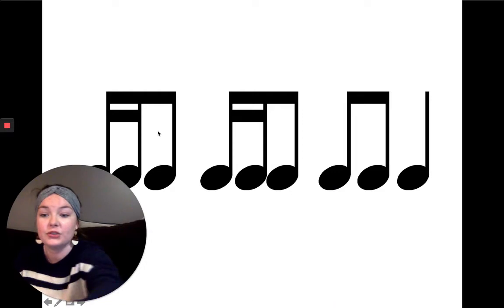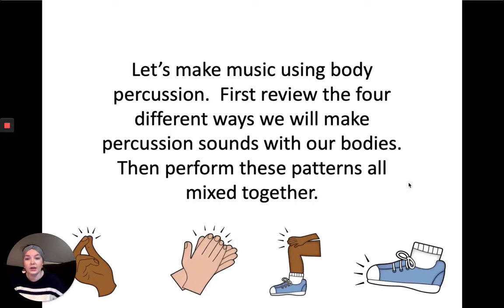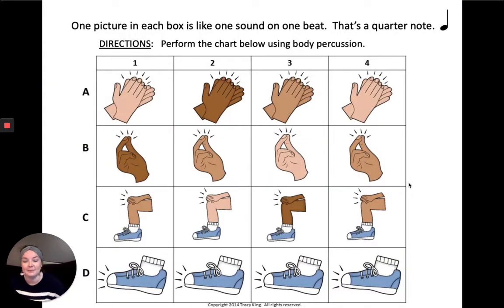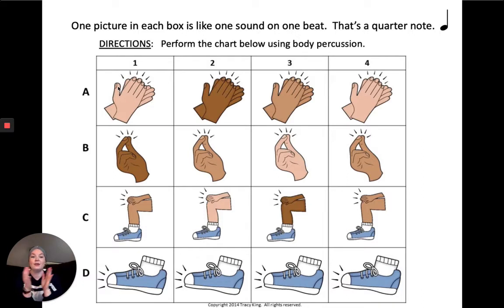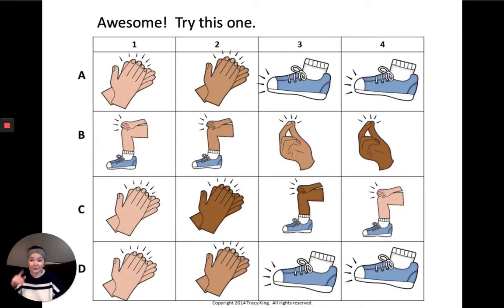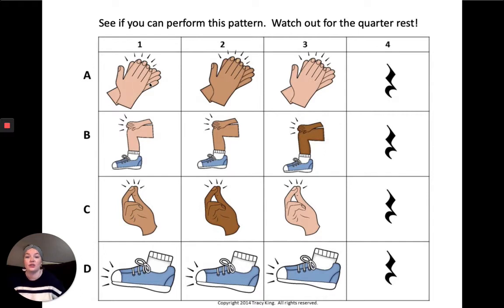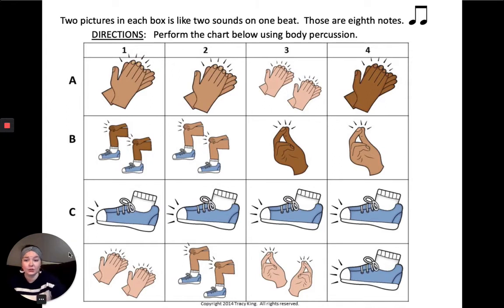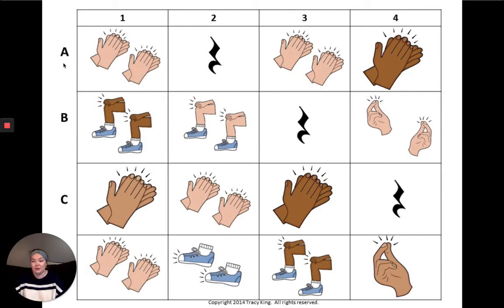E-Learning Week #2 with Miss Newett: Music for Grades 3rd-5th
This week you will be composing a Body Percussion Piece! I'm excited to see what you come up with. Remember 5th Graders, this is an optional lesson once you completed your weekly Canvas Lesson.

Follow @SpringMillMusic on Facebook/Instagram/Twitter for E-Learning Updates!

Music - Popcorn from Rhythmically Moving 7 by Phyllis S Weikart Copyright Rumblefish (Publishing), ARESA